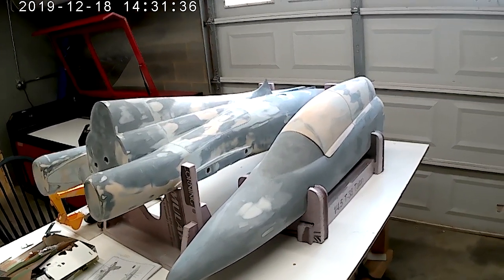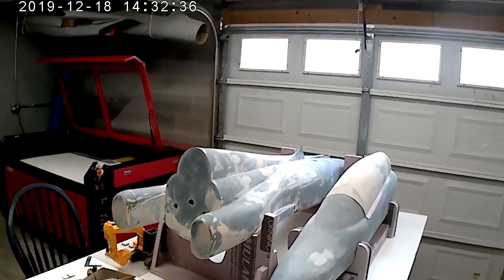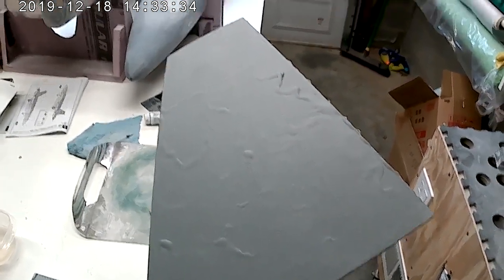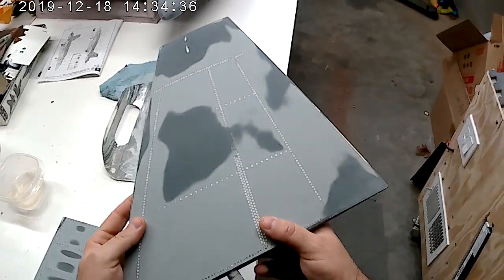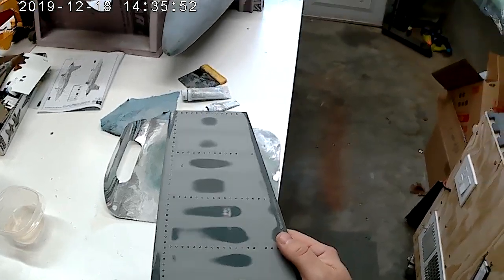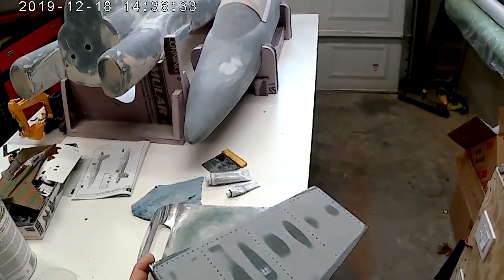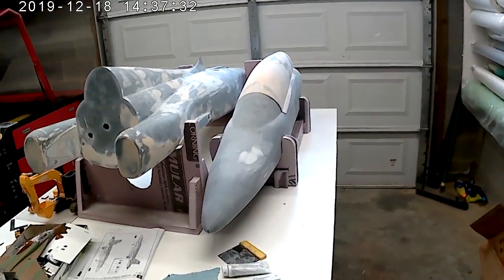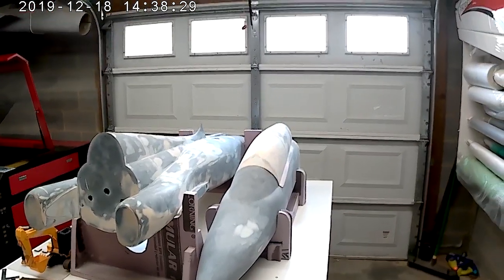1/4.5 T-38 Talon Build Series Video 2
Follow along as i scratch build an all composite T-38 talon and show you the entire process from beginning to ending with a flying RC turbine model.